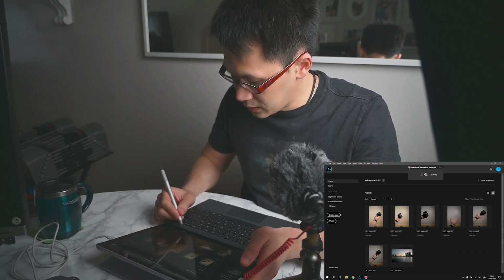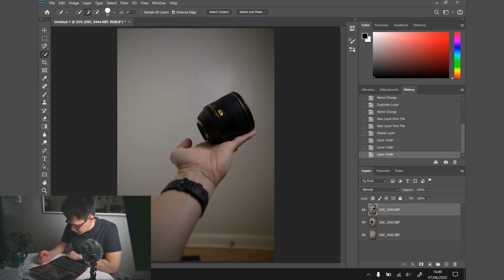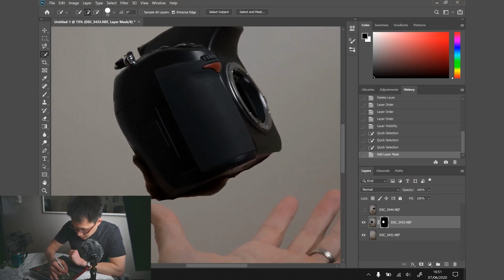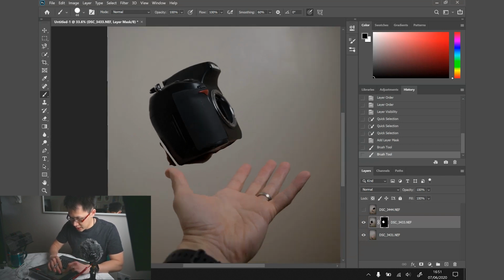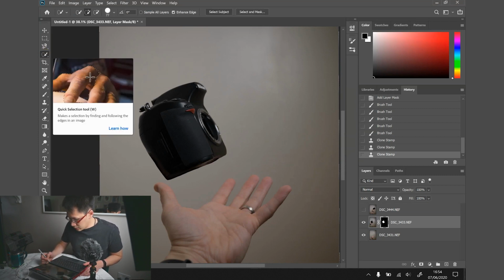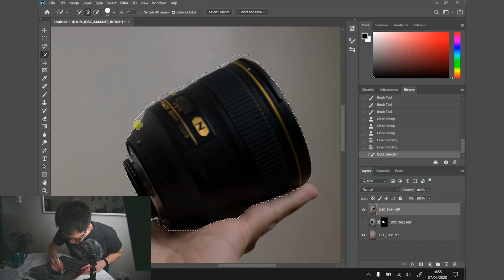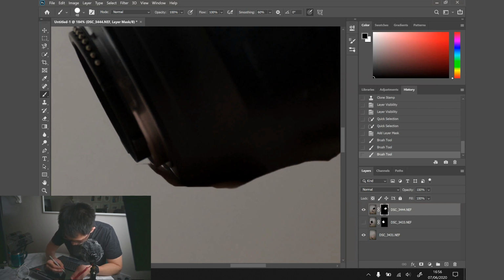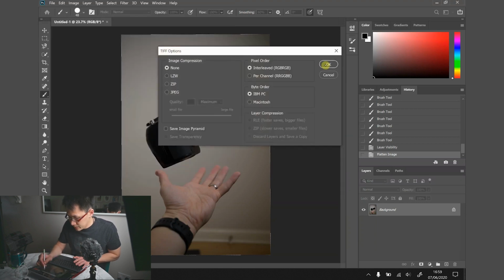Adobe Photoshop Performance on Microsoft Surface Pro 7 (i5) - Best Travel Laptop for Photoshop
Hi everyone, today's video is about how I create this composite photo of levitating camera and lens using Adobe Photoshop on the Surface Pro 7. This is also to show you how's the adobe photoshop  performance on Microsoft Surface Pro 7. IMO this is the best travel laptop for photoshop. The surface pen is an absolute dream to use for photo manipulations like this and it just makes things so much easier compared to using a mouse.

Gears I mentioned in this video:
Microsoft surface pro 7 i5: